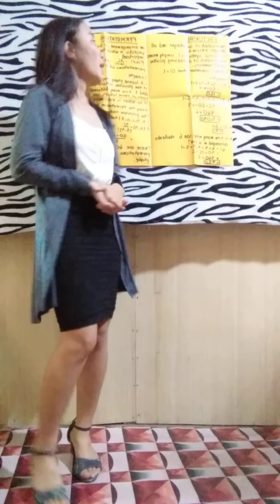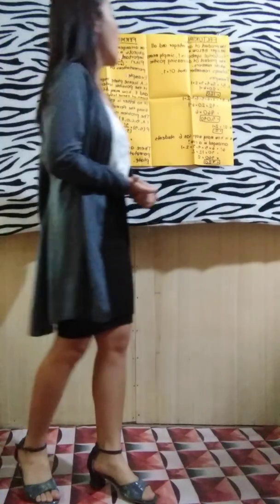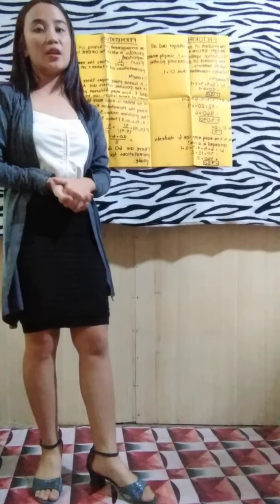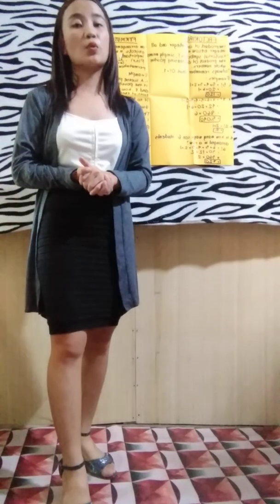PED 106 (FINALS)